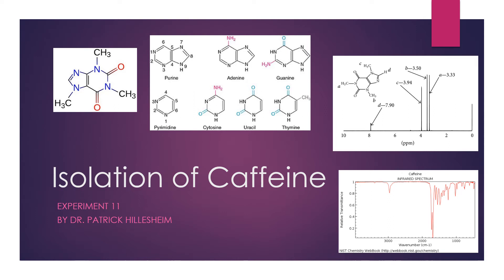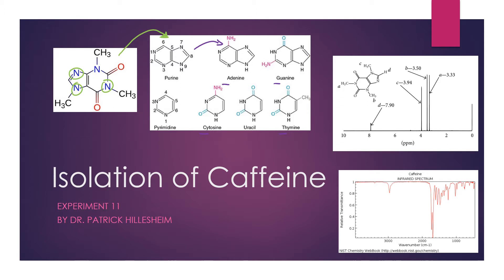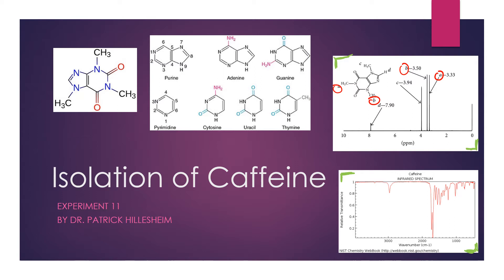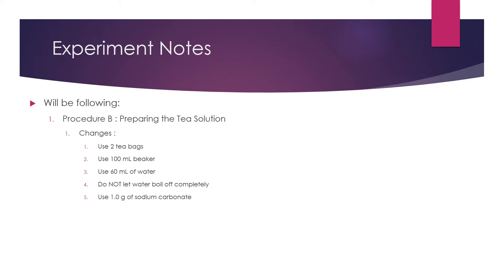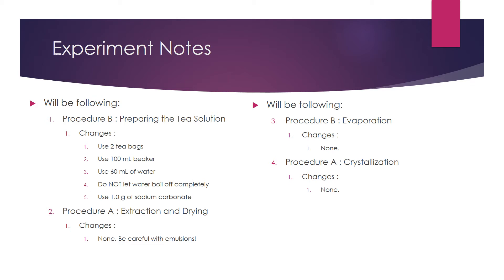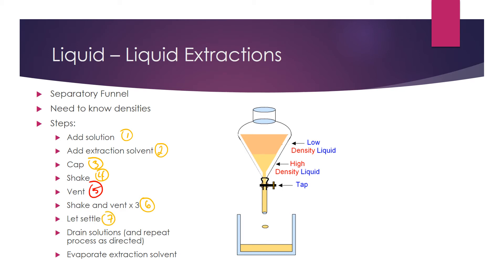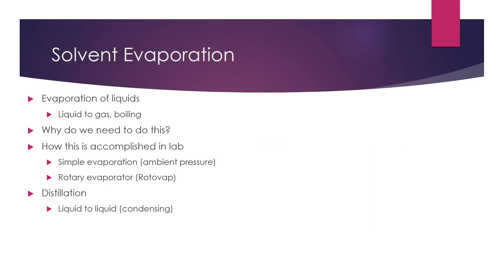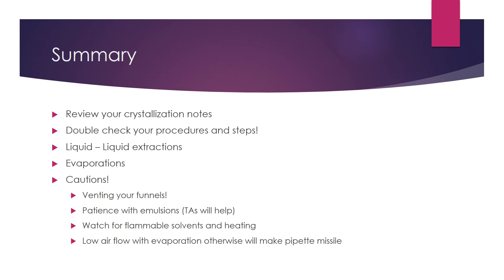Isolation of Caffeine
CH 369
Caffeine Lab